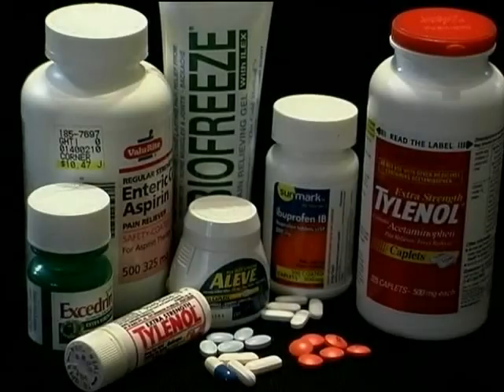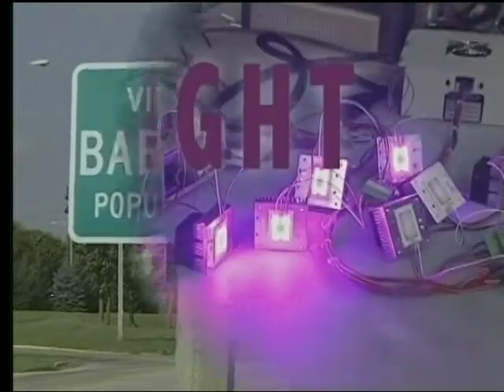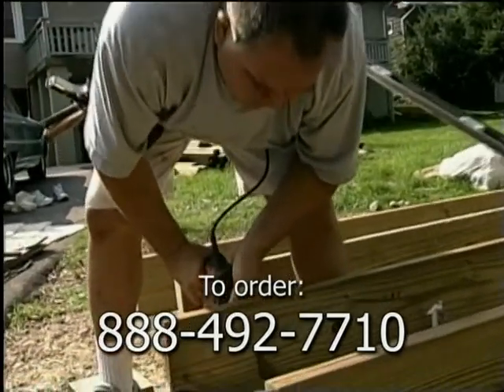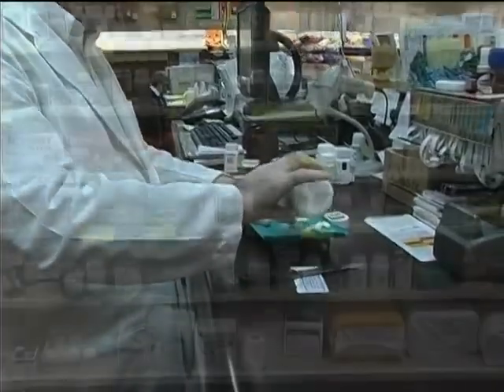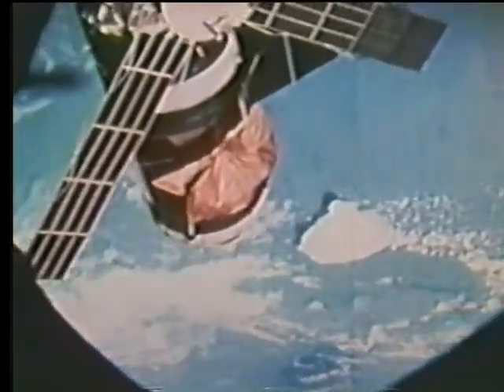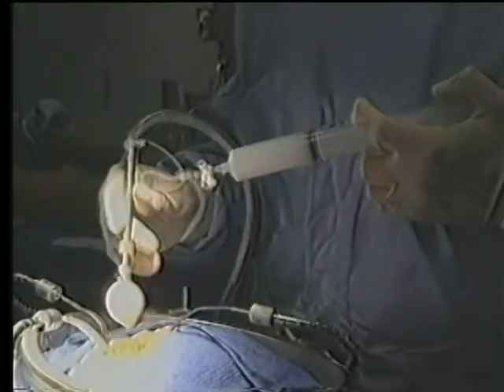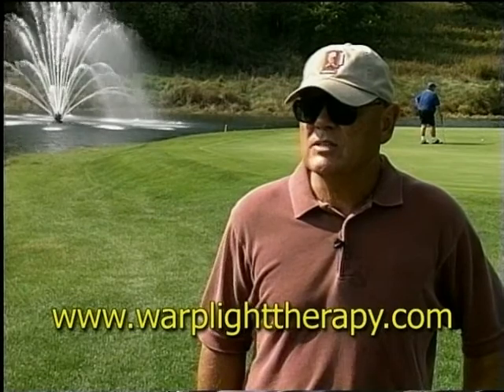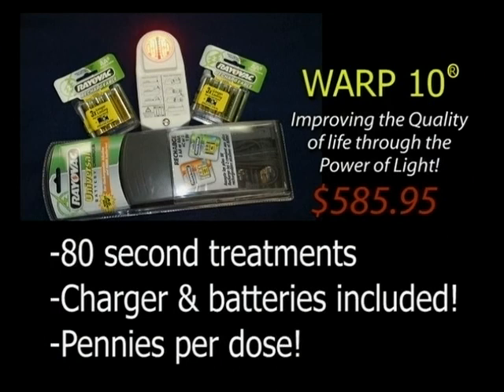Warp Light Therapy Introduces the Quantum WARP 10-Arthritis/Chronic Pain Relief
Infrared (IR) LED (light emitting diode) Light therapy for relief of minor muscle and joint pain, arthritis, chronic pain, and muscle spasms; relieving stiffness and promoting relaxation of muscle tissue; increases blood circulation where applied.